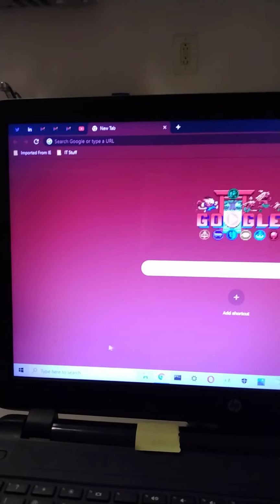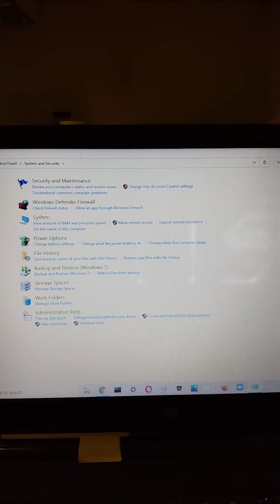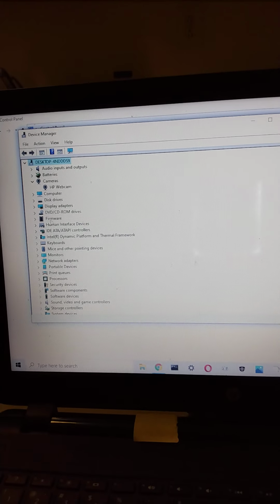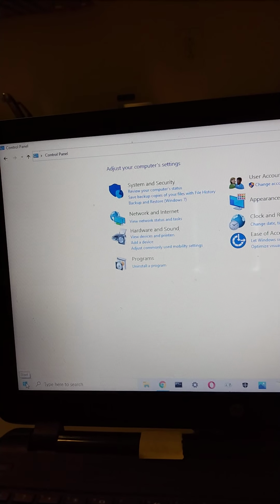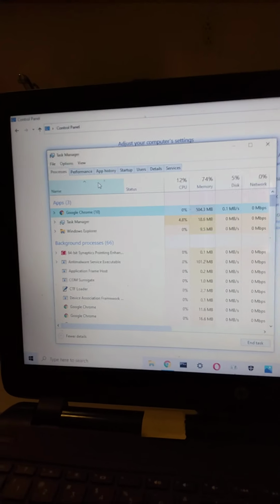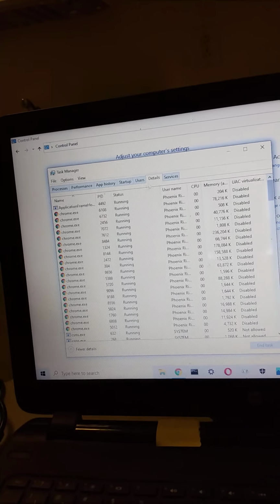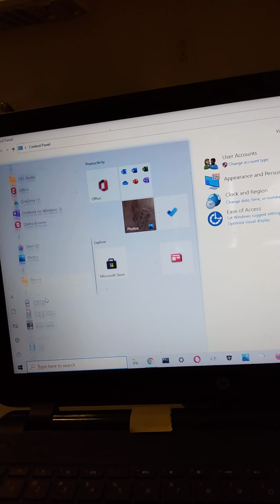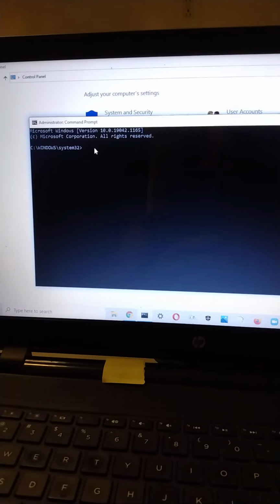Quick DIY Troubleshooting Tips, on Windows Laptop. 💰🕛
Just some info,on getting not so techy people, familiar with done DIY tips.